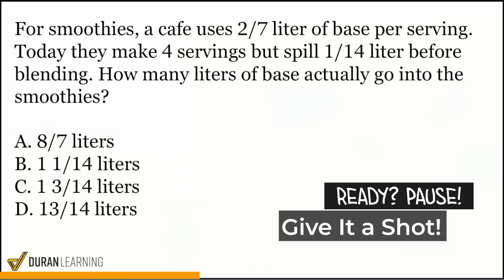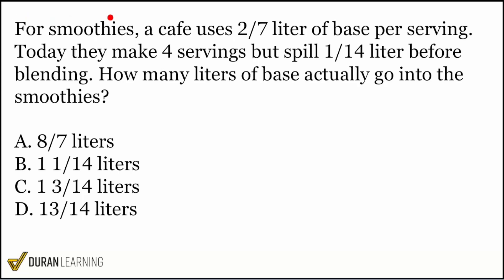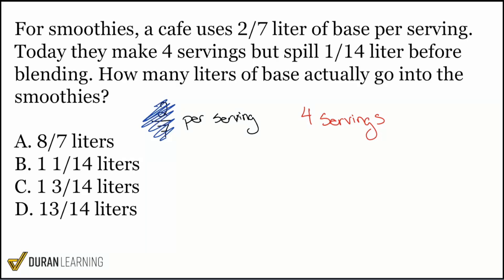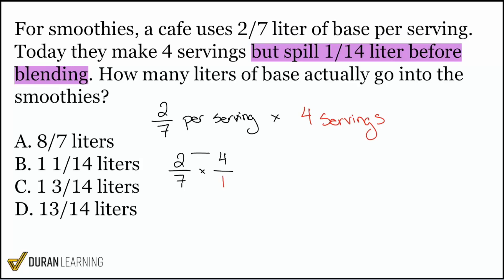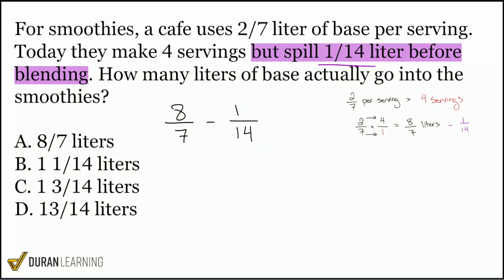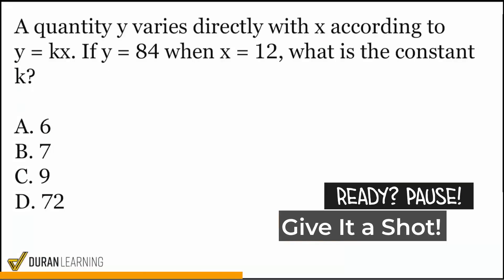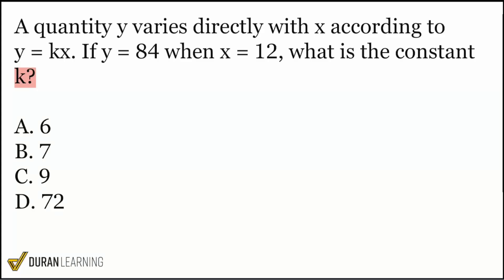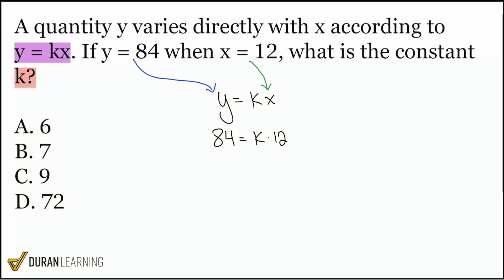ASVAB Arithmetic Reasoning: Fraction & Equation Word Problems Explained!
Ready to boost your ASVAB Arithmetic Reasoning score? In this video, we break down essential ASVAB word problems focused on fractions and solving equations. Watch as Coach Anderson walks you through step-by-step solutions, so you can tackle similar questions with confidence on test day.

Topics covered include:
0:00 – Fraction Word Problem: Calculating how much smoothie base goes into servings after a spill (2/7 liter per serving, 4 servings, 1/14 liter spilled)
6:05 – Solving Equations Word Problem: Finding the constant k in a direct variation equation (y = kx, y = 84 when x = 12)

Whether you're struggling with ASVAB math, need extra practice with arithmetic reasoning, or want to review common word problem strategies, this video is for you!